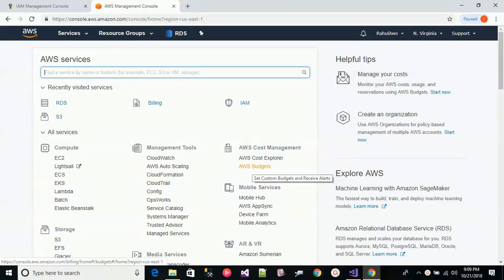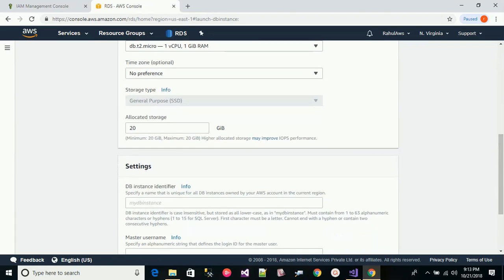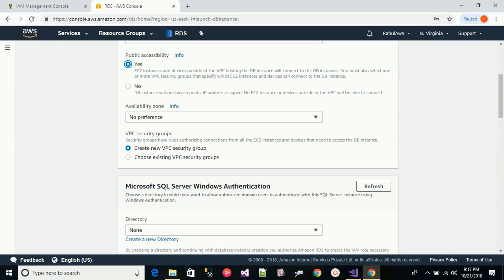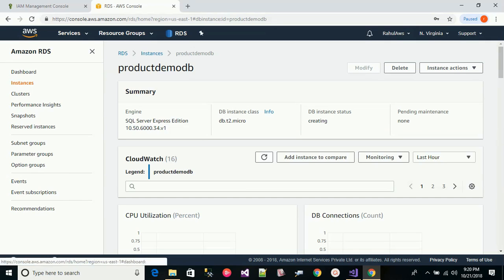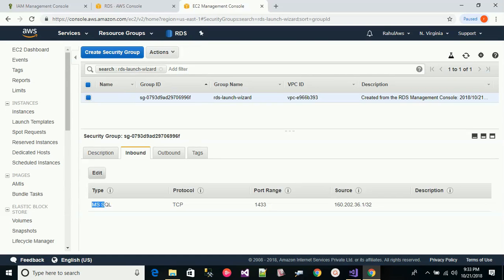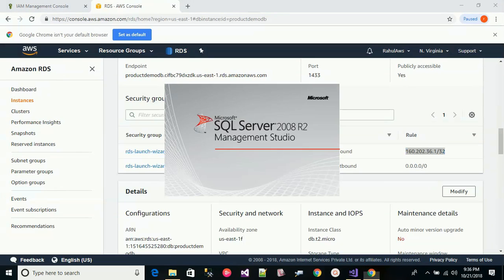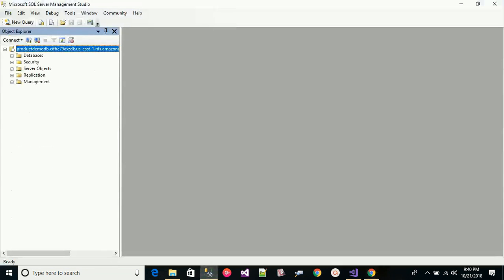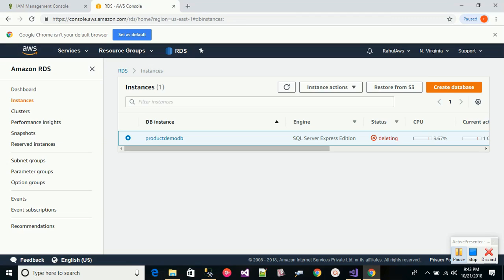Creating Aws Rds Instance and Connecting with SSMS locally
In this demo we will create aws rds instance utilizing mssql server provided by aws and then we will see how we can connect it locally to sql server management studio and start creating database locally in sync with aws.